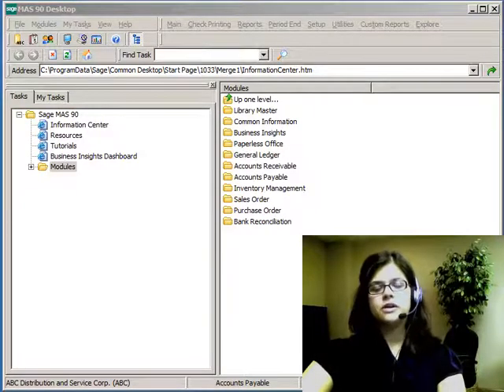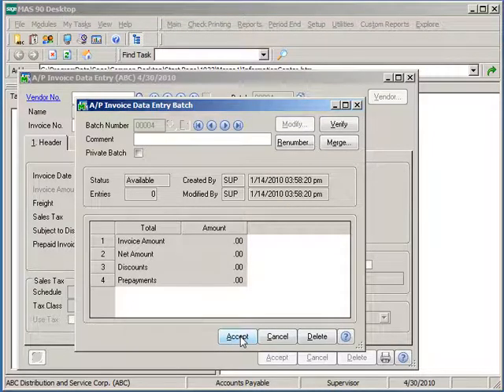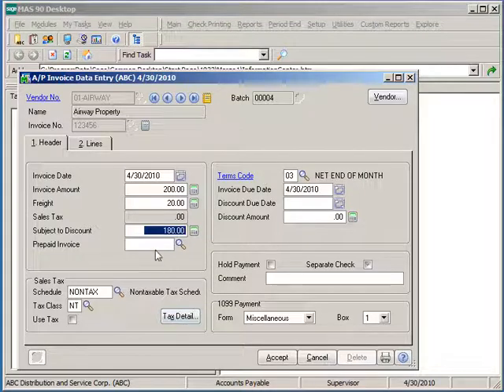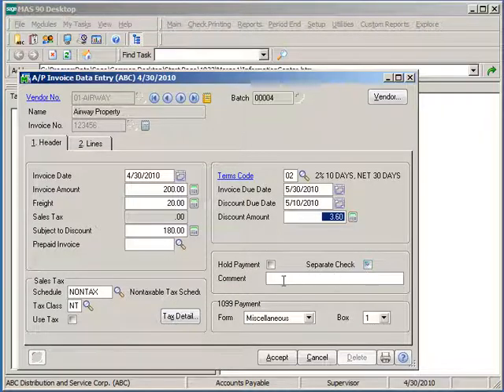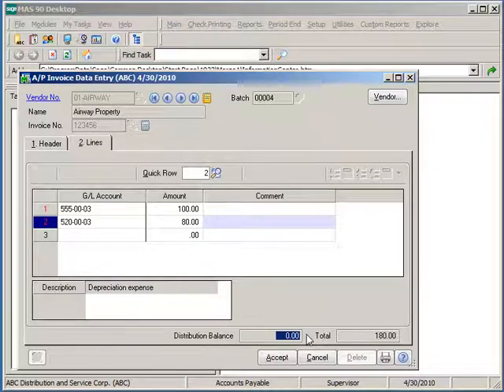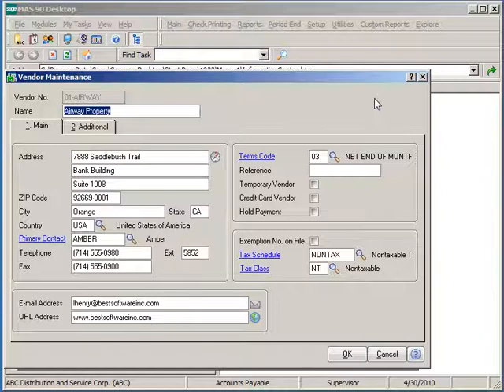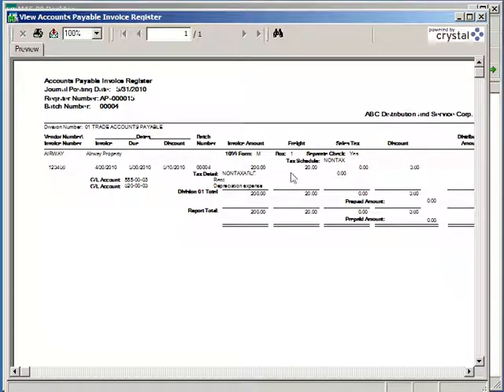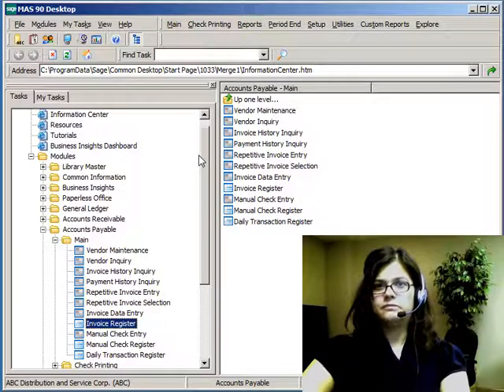MAS 90 (Sage 100) Invoice Data Entry - Entering Invoices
In this task, we will be able to enter in new invoices for vendors - credit memos, debit memos and adjustments to previously updated invoices.